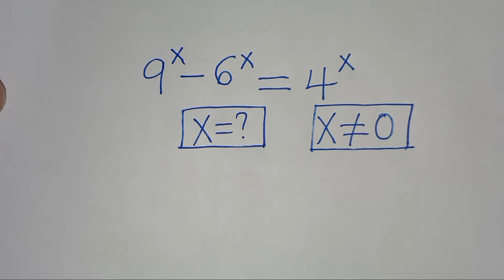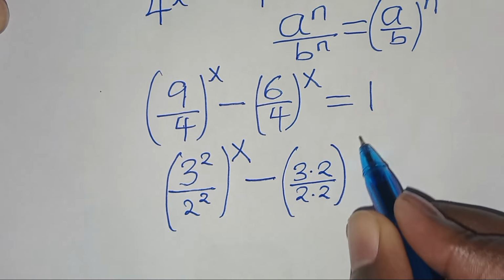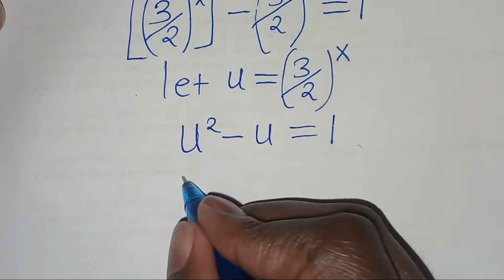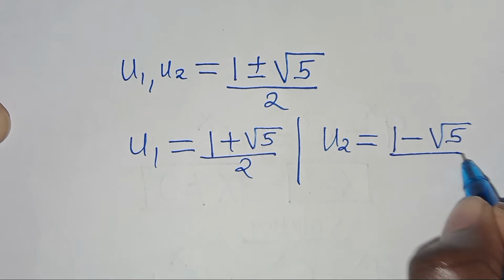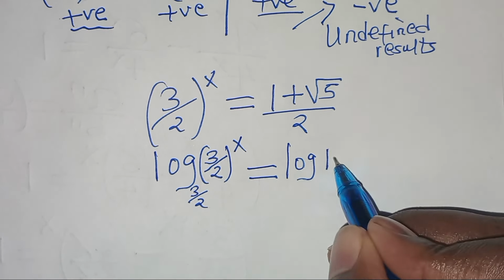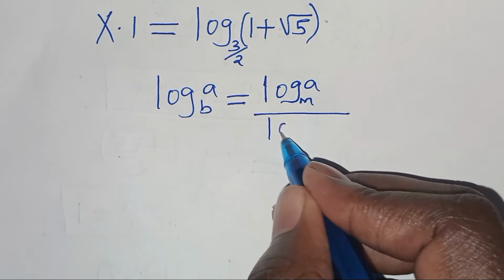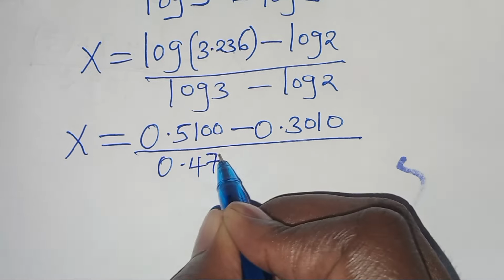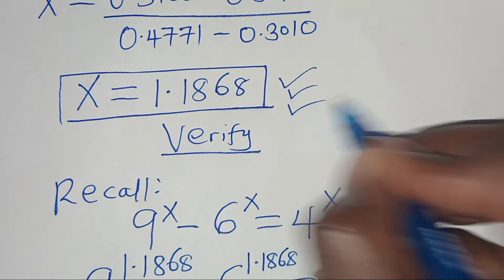Germany | Can you solve this?| Math Olympiad